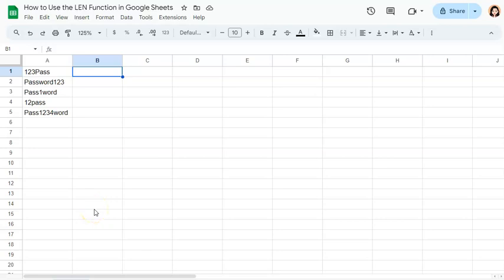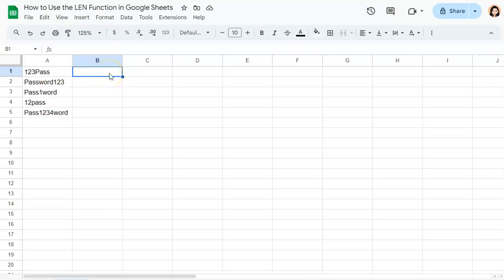How to Use the LEN Function in Google Sheets (Character Count)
Discover how to use the LEN function in Google Sheets!

Whether you're a spreadsheet novice or an experienced user, this comprehensive guide will unravel the secrets of counting characters effortlessly. Learn step-by-step how to utilize the LEN function to calculate the length of text strings with precision, empowering you to streamline data manipulation tasks.